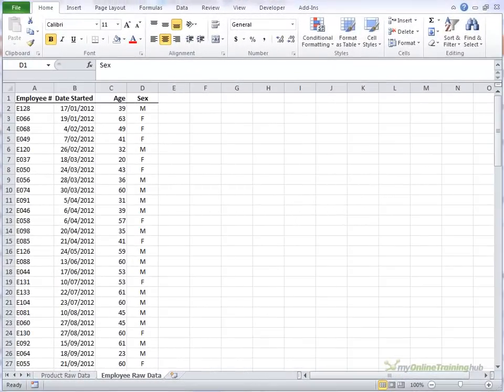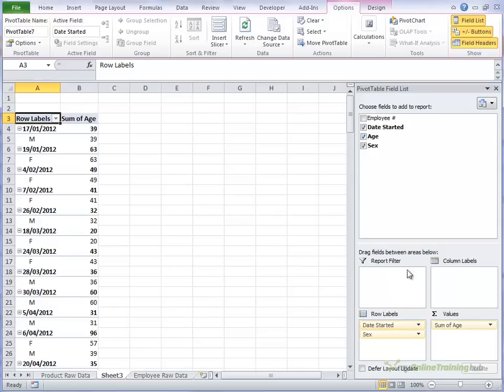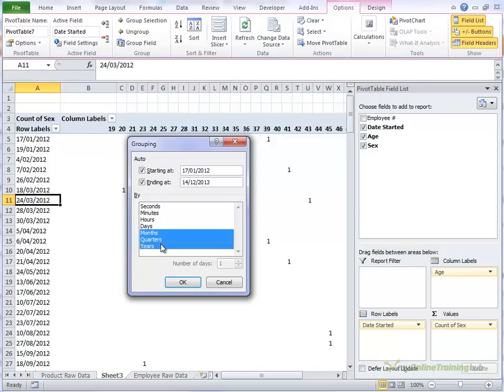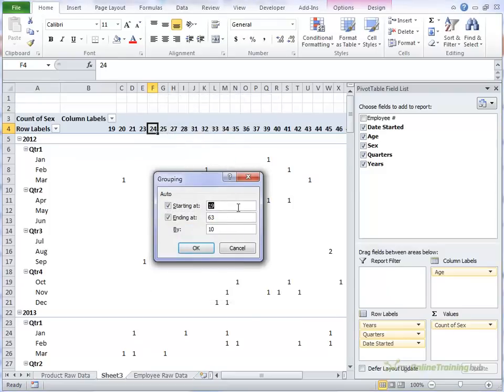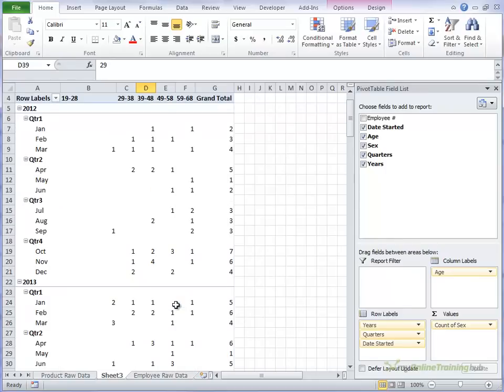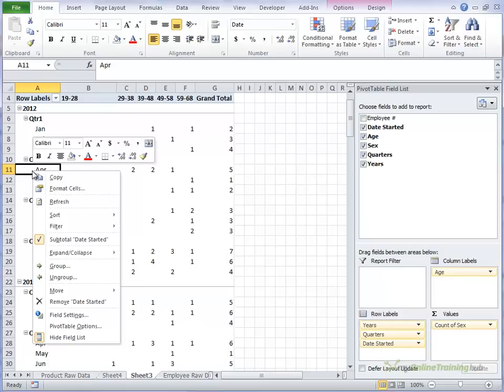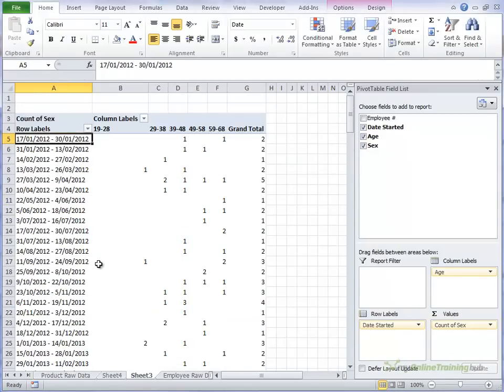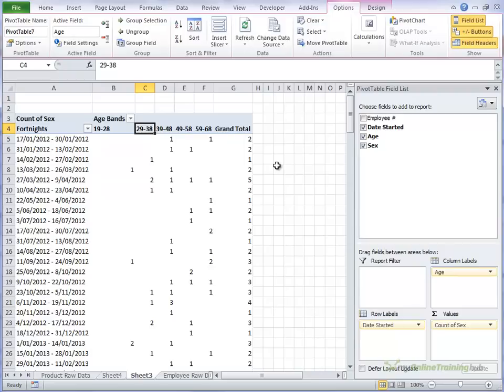Excel PivotTable Group Dates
How to group dates into months, quaters and years, plus how to group other numbers into groups like age groups etc.